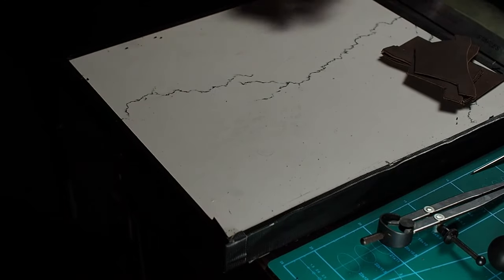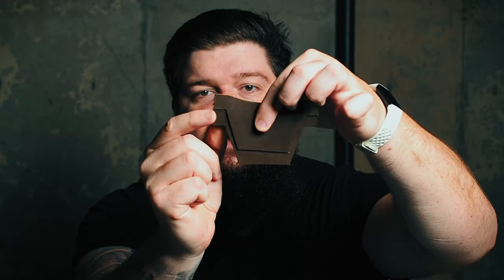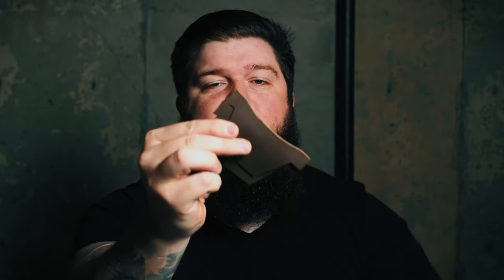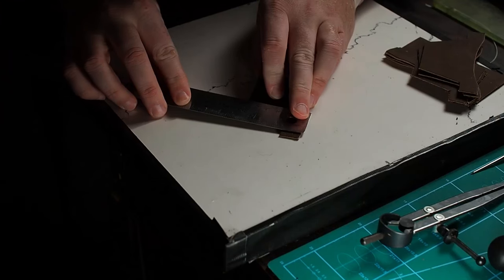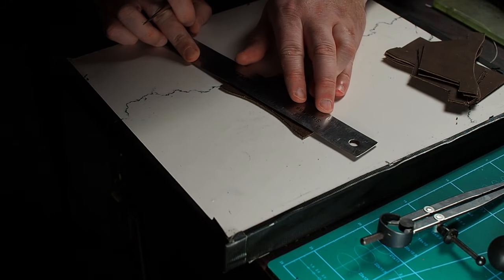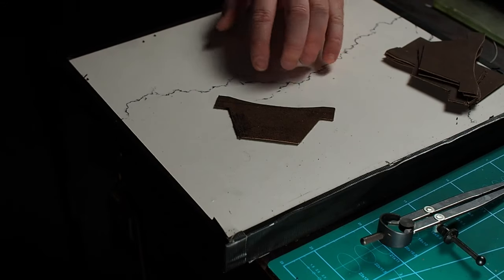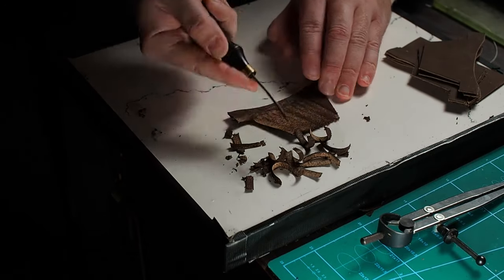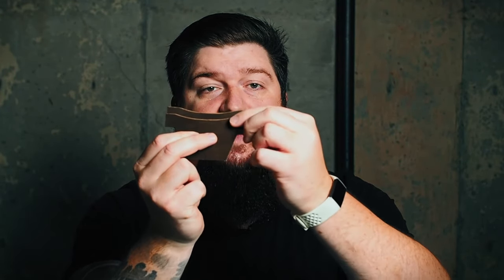The RIGHT WAY to Make Leather Wallet Pockets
Leather Wallet Pockets are a pretty straight-forward step in making a wallet right? Apparently not, because one issue continues to plague the leather craft world: Slot Gap.

Together we can put an end to Slot Gap.

I'm seriously just bugging you guys. Do whatever makes you happy. Hope you enjoyed the video. 😂

Huge thanks to my buddy Ira for helping me make my point (albeit under duress). Go check out his YouTube channel here:

Another huge thanks to Roger McIntosh. This dude heard me complaining about not having an anvil or stone slab in one of my videos and sent me the marble slab seen in this video. Go give him a follow here:

MACHINES I USE:
3D PRINTER
BURNISHING MACHINE

In this video:
0:00 Intro
0:47 What is Slot Gap?
2:11 How to Properly Attach a Leather T Slot
3:37 Wrapping it up!

If you liked this video, check out my Beginner Leather Working Playlist where I make beginner leather working tutorial videos, show you some tips and tricks, and give you a few beginner leather working projects to try out.